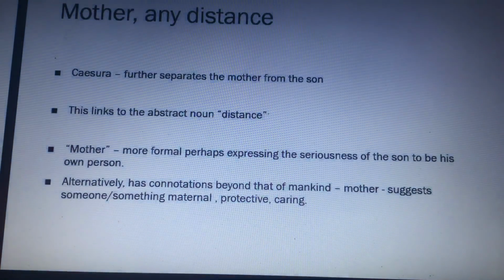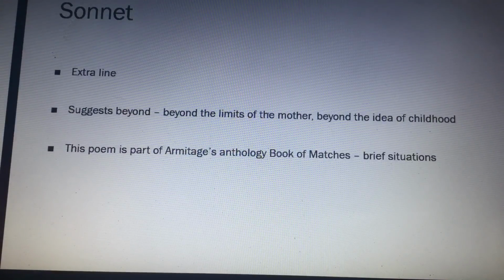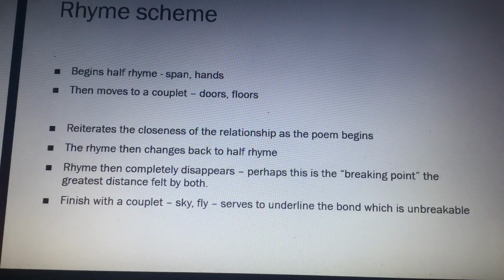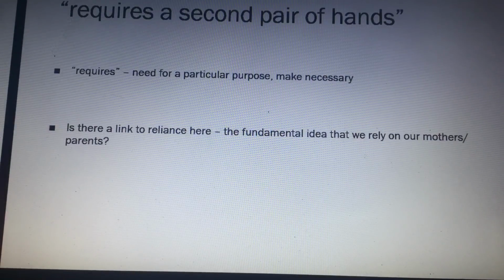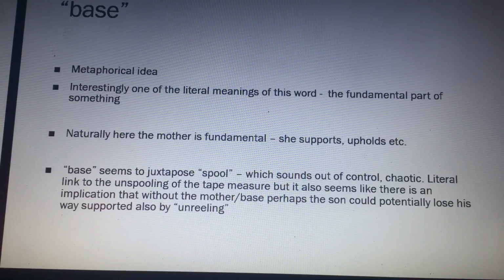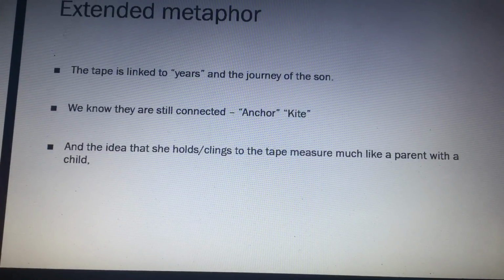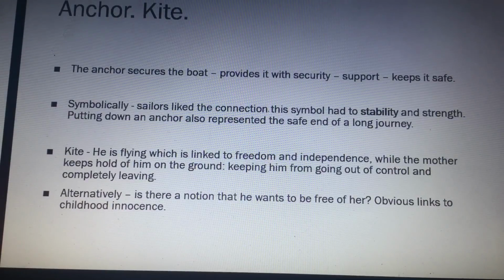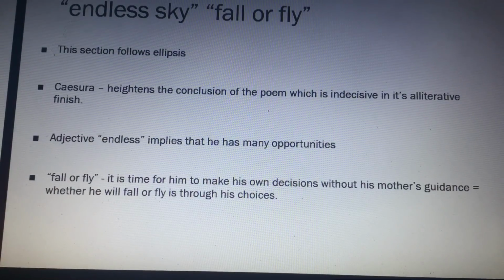Mother, any distance - Analysis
AQA Love and Relationships Poetry
Simon Armitage
GCSE ENGLISH LITERATURE